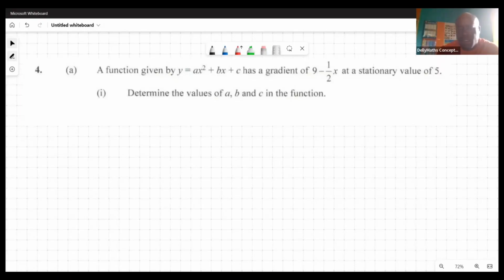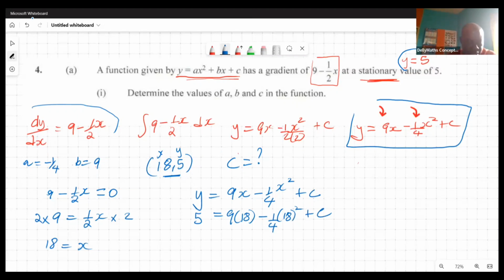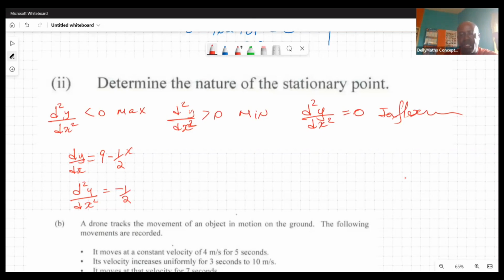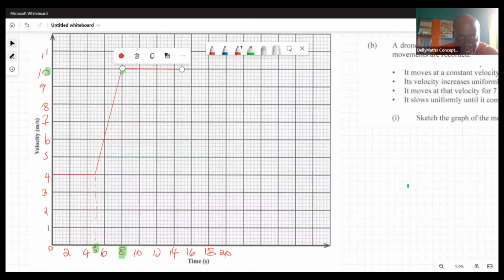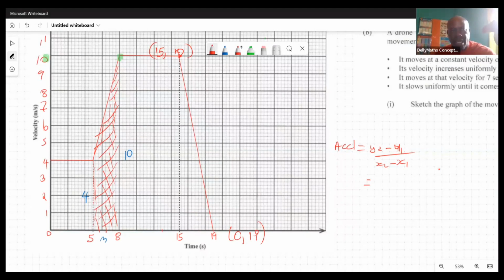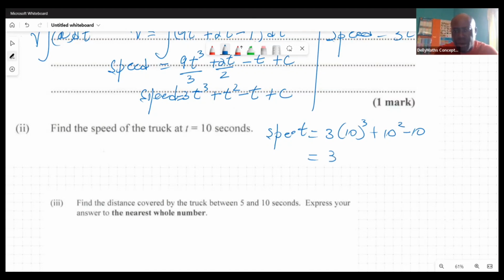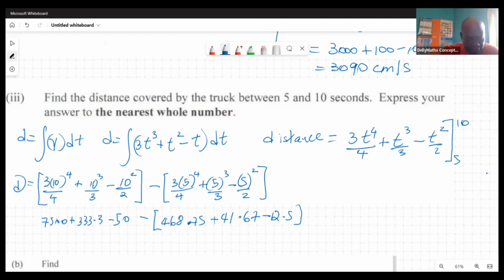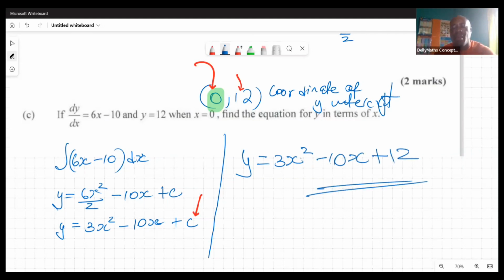Csec Add Maths May 2023 Solutions Questions 4 and 5.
In this video tutorial I look at Csec Add Maths 2023 May

Key Ideas
Differentiation
Integration: definite and indefinite
Stationary Point
Equation of Functions
Kinematics